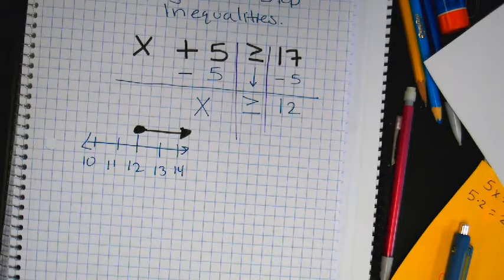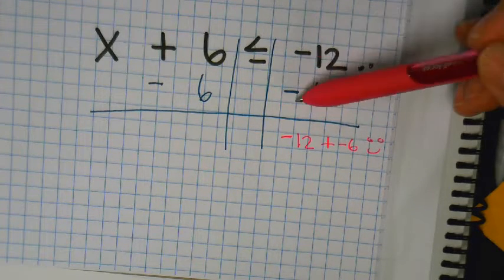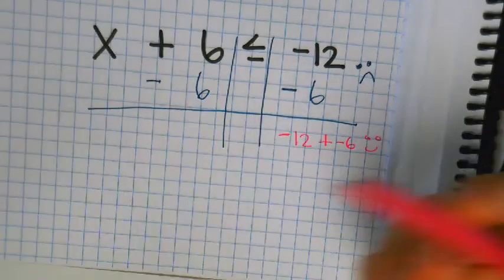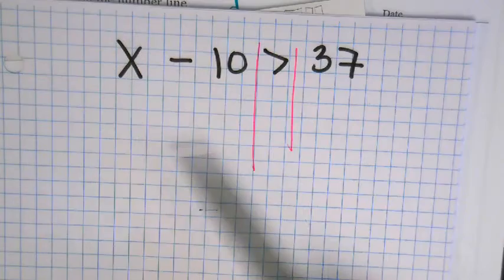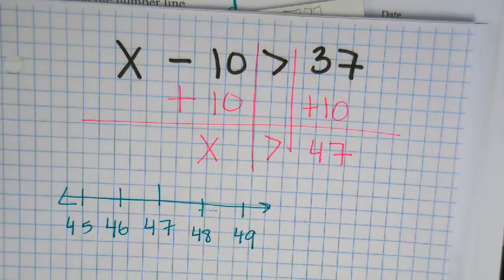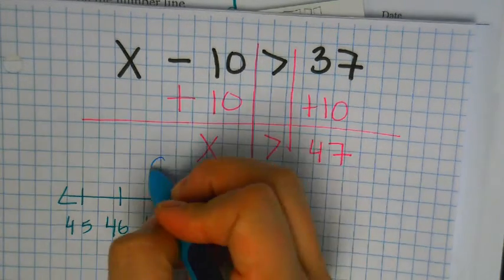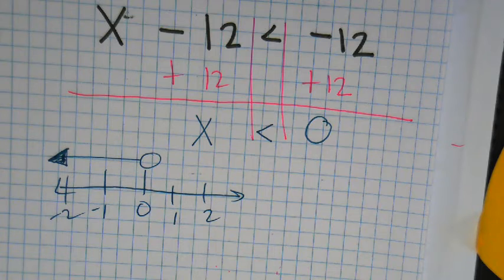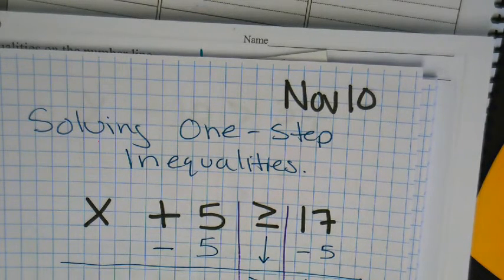One Step Inequalities Addition and Subtraction